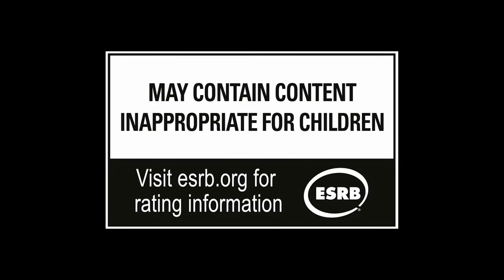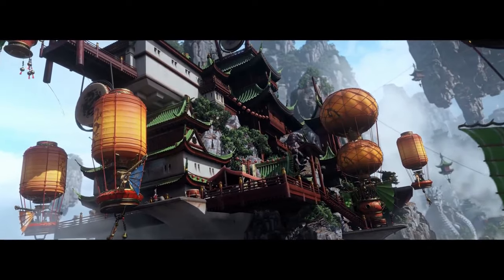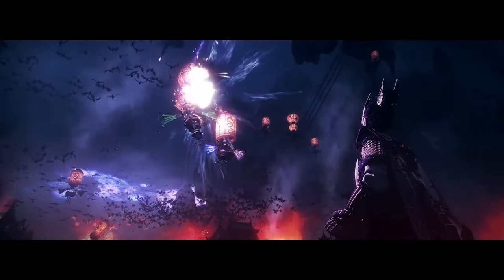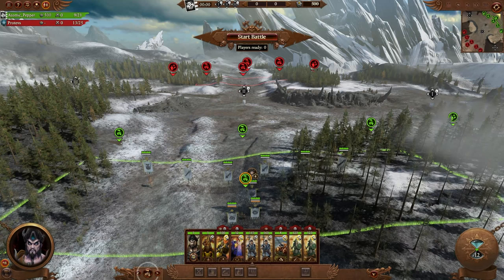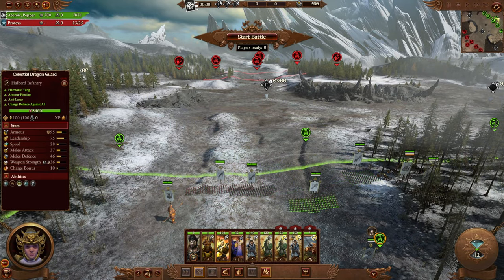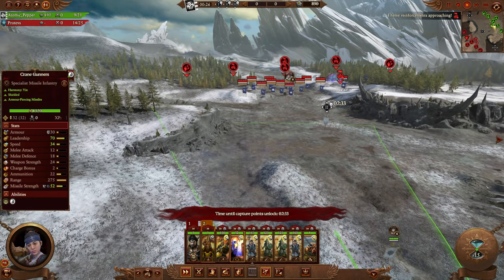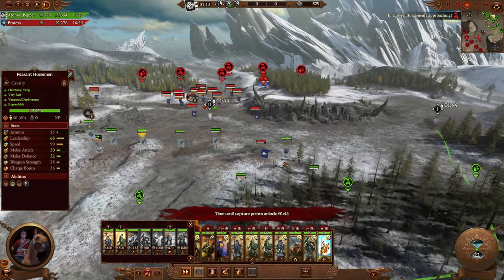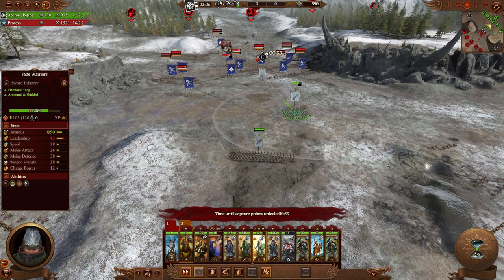Cathay Harmony Rework Suggestion for Immortal Empires - Total War Warhammer 3